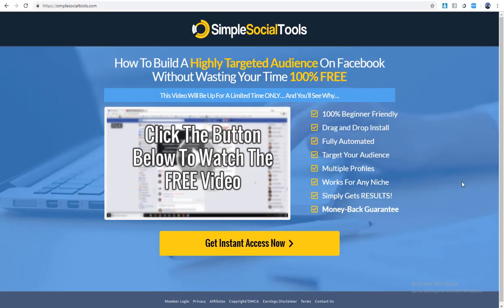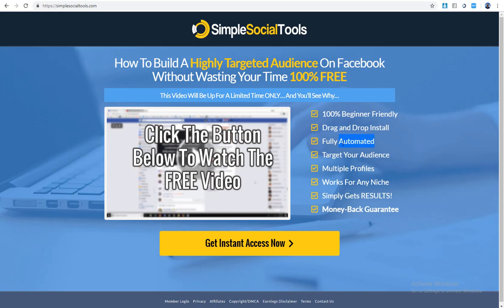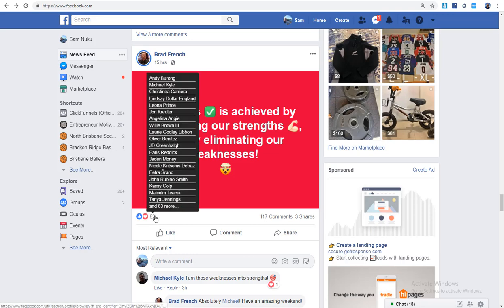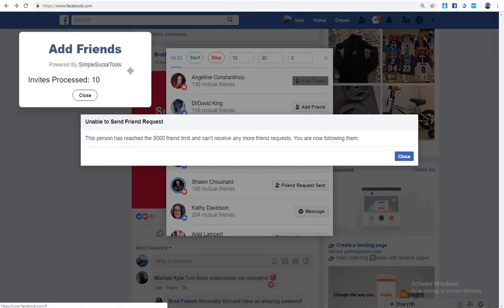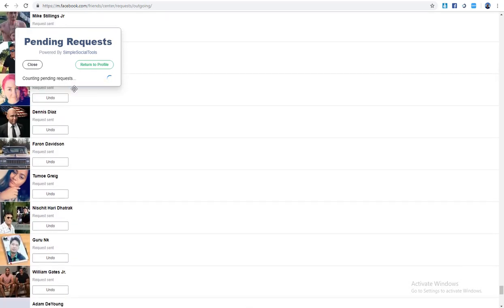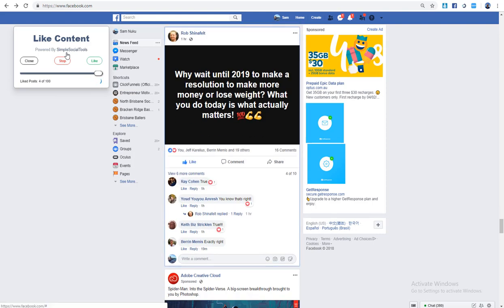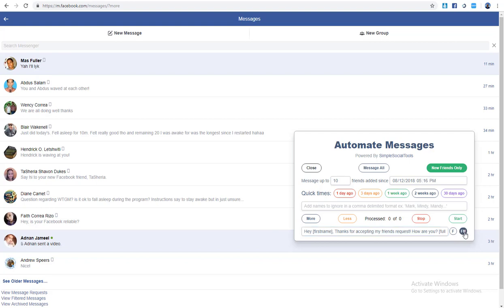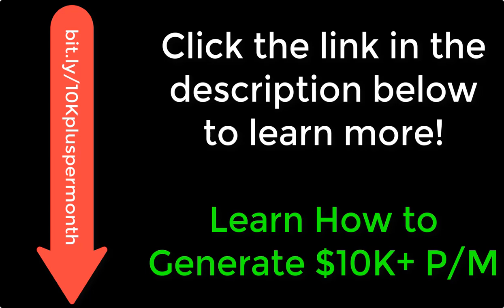Simple Social Tools Review (NOT An Affiliate) 100% Unbiased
Hey guys! I've found FAR better training than my training which i've offered in the video. Click here to go see for yourself, you'll be glad you did ;)

What I cover in this Simple Social Tools Review:

1.  Send invites feature (but not demo'd)

2. Add friends: how to add friends using simple social tools

3. Pending requests: how to utilize it for Facebook and why its important and how this can save you hours!

4. Like content: how to like content, but why at this point, its a bad simple social tools feature and not to use it

5. Automate messages: how to use the automate messages feature and why its important to mix your messages when using the tool

All in all for just $27 this is a handy tool for those who are wanting to get started, and build an audience fast.

But is it targetted and free as stated? Well no for 2 reasons.

1. Its not free cos you have to buy the $27 tool lol

2. Its not really targetted because you can't choose demographics

Is it worth the $27 tho ultimately? Yes 100% I think it is if you're below 2,000 Facebook friends simple social tools can save you a ton of time when getting started